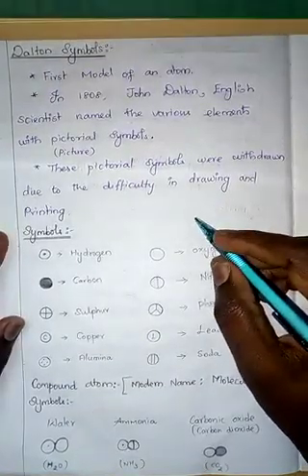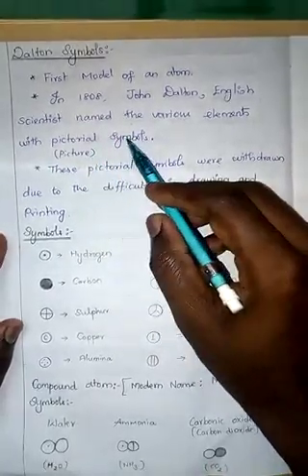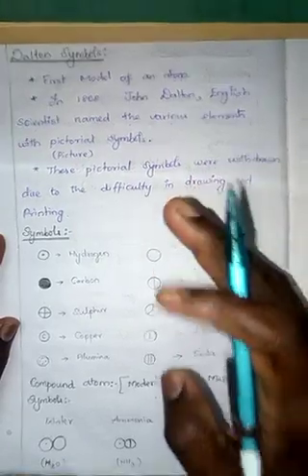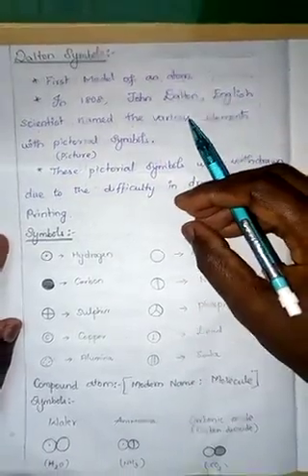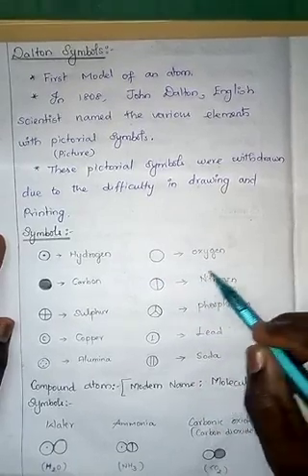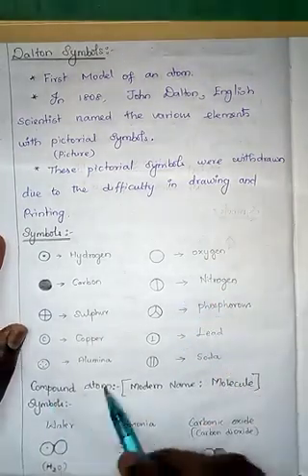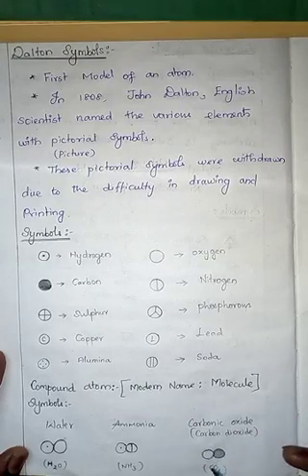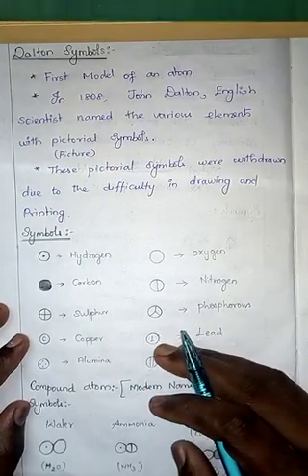Dalton's Symbol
Learn the method of drawing the symbols used by Dalton and the drawing the symbols for some molecules which were known on his time.